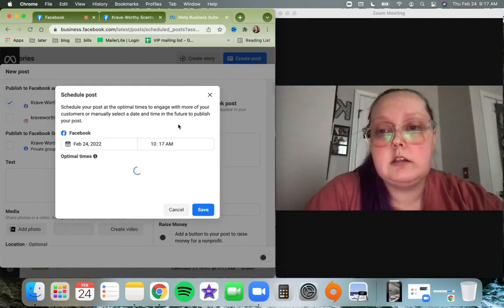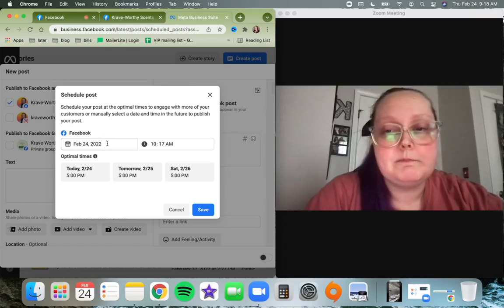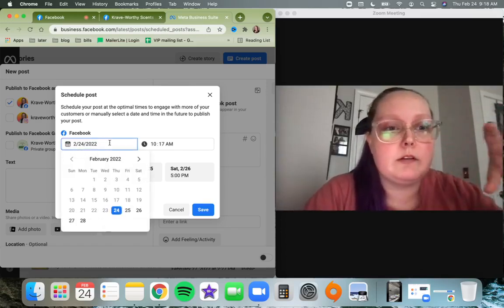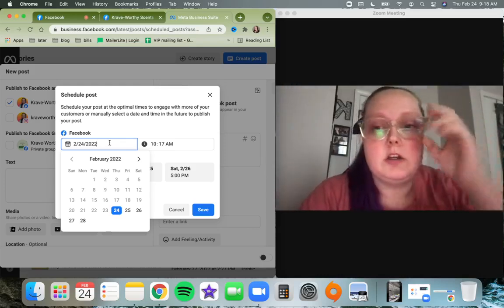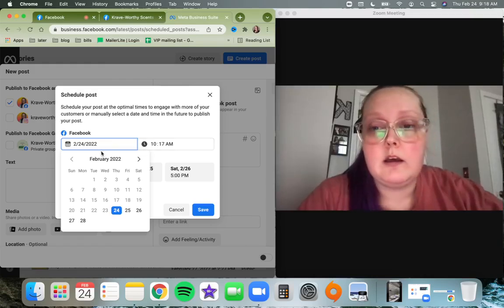simplifying social media post scheduling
I hope you found this helpful and interesting. It's time to TRANSFORM your home with these amazing scents!

Sign up for my text alerts: text the word "krave" to to stay in the loop about all things Scentsy!

JOIN my Club for discounts and exclusive perks only for members

I would love to be your Scentsy Independent Consultant. You can get all the home, laundry, pet, and body fragrance products you need at my personal

Top 3 BEST things about Scentsy that makes these products the safest: No flame ♡ No smoke ♡ No soot ♡